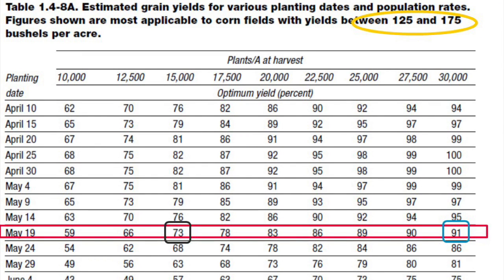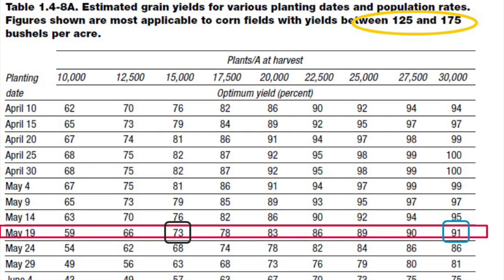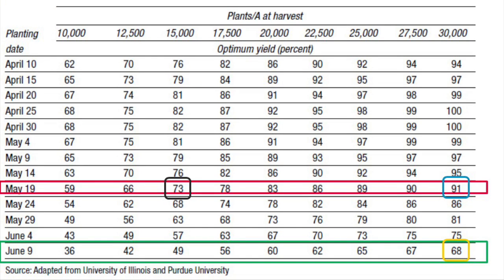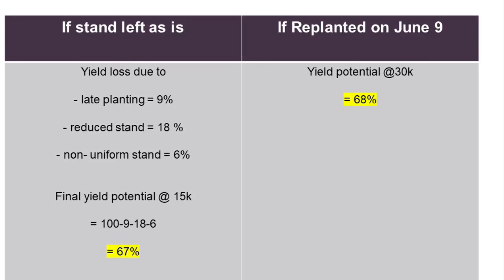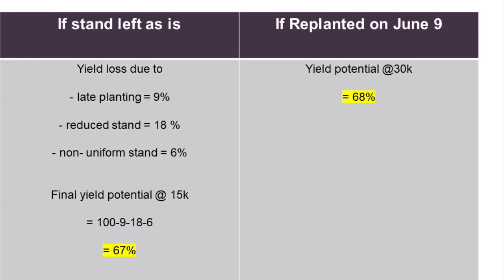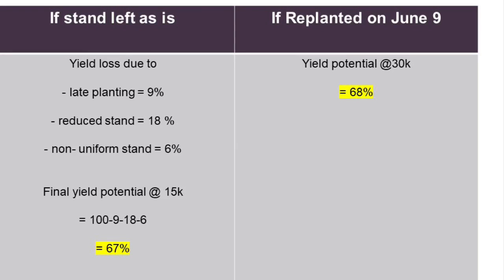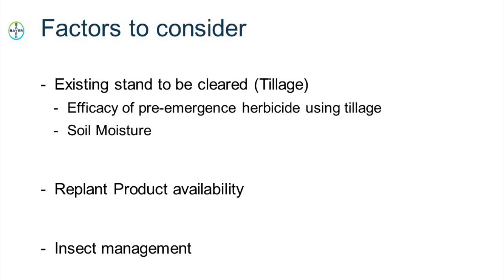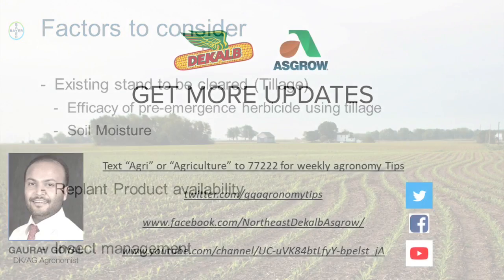Replanting Decision: What to consider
How do lagging plants count change the replanting decision? Other things to think when deciding to replant?

Gaurav Goyal, DK/AS Agronomist